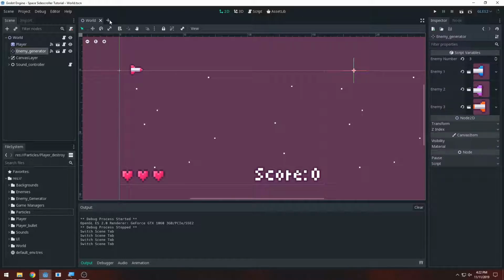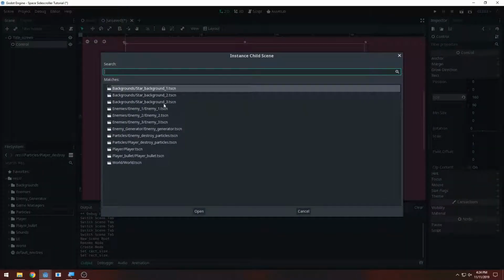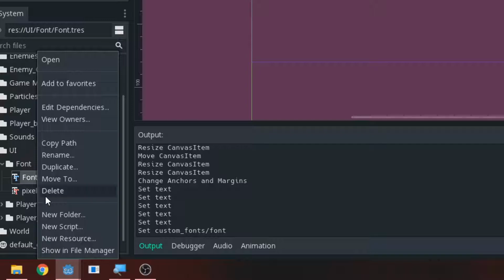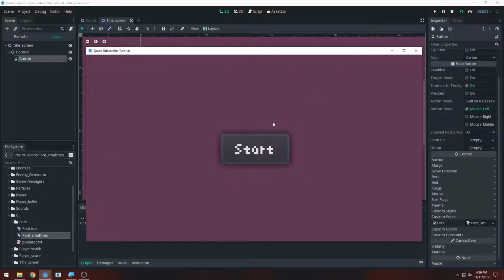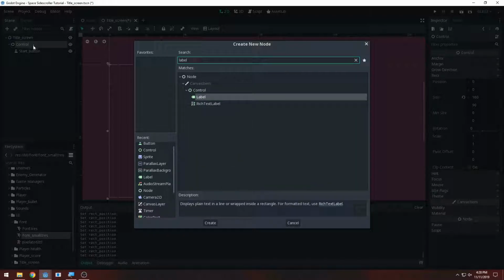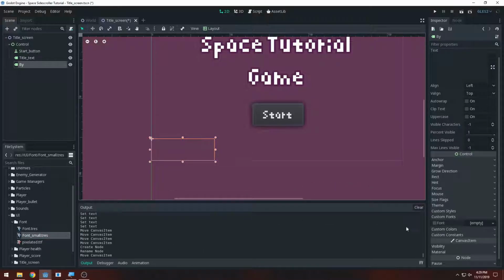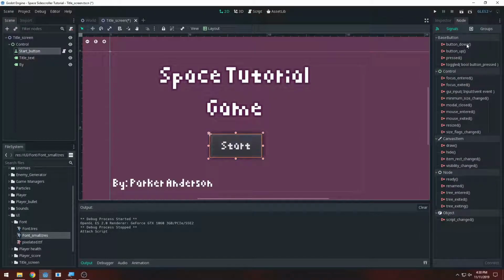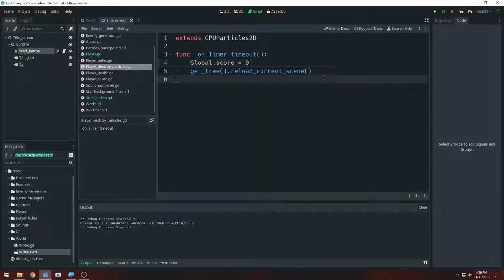Godot 3 Beginners Tutorial - Space Sidescroller - Part 12 - Title Screen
In this beginners tutorial series we will explore the fundamentals of Godot. Enjoy 👍